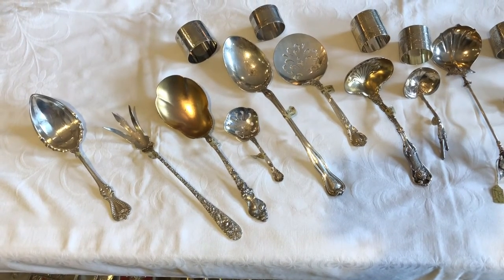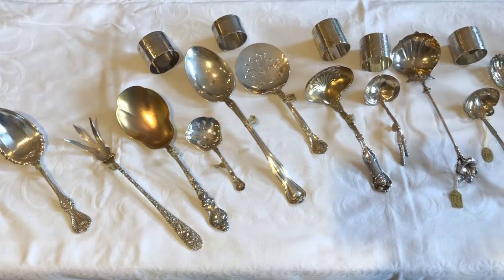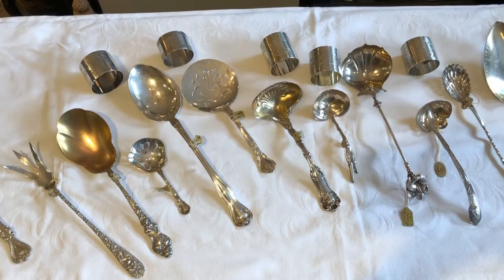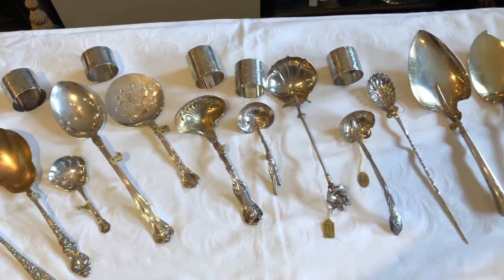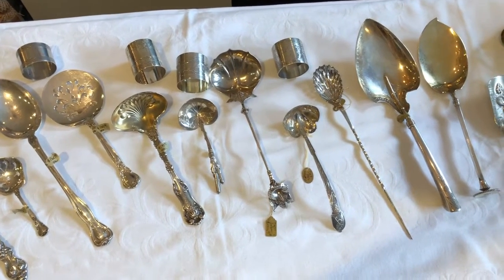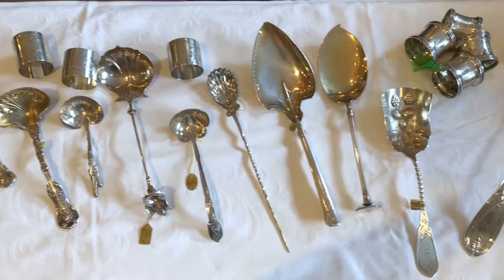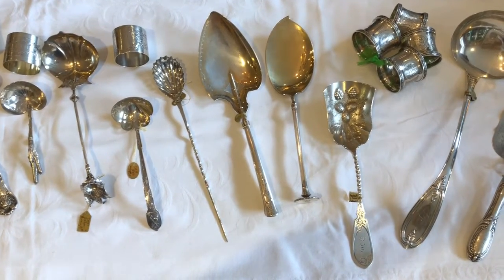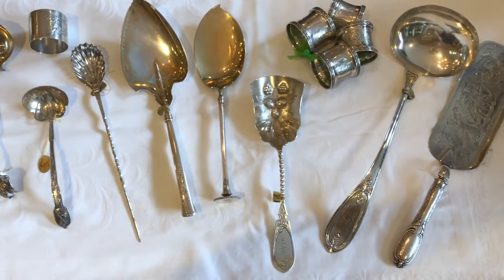Virtual NSDAR Congress Shop 2020 Silver & Coin Silver Serving pieces with napkin rings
Hello again from The Antique Guild in Alexandria, Virginia.
Here we have a selection of sterling silver pieces, some 19th century coin silver pieces along with silver napkin rings in both sterling and coin silver. Included in the grouping is a serving spoon in the "Old Colonial" pattern by Towle, a gravy ladle in "Imperial Queen" by Whiting, a tomato server in "Chantilly" by Gorham, and napkin rings including a set of four coin silver napkin rings with N engraved pastoral scene circa 1870.
Also let us know if you are looking for something in particular.